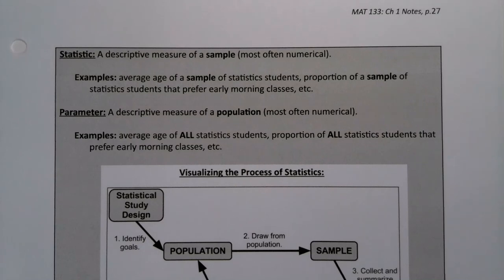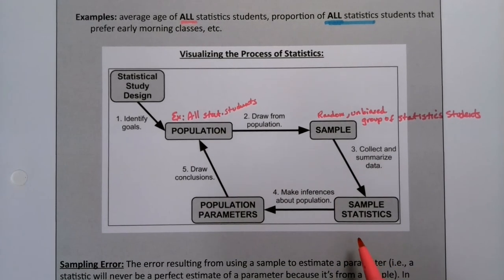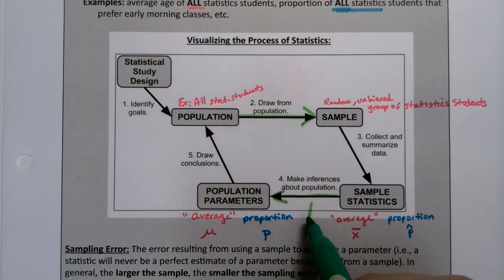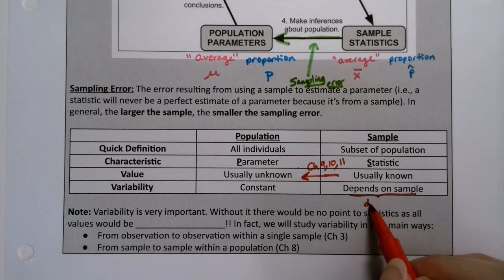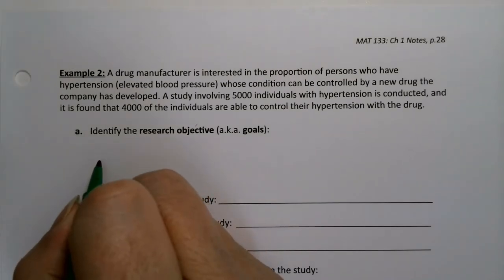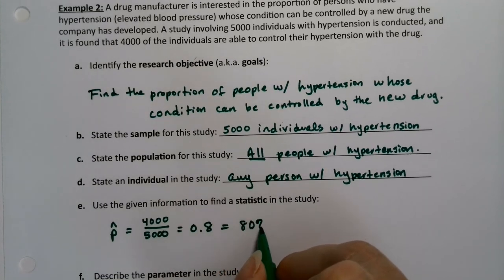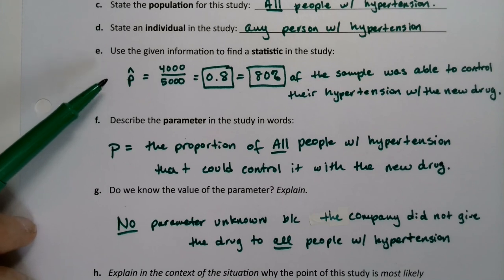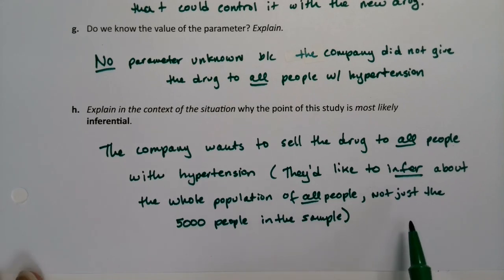MAT 133 1.1 Part 2 (FA20)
Statistics Definitions: statistic, parameter, process of statistics